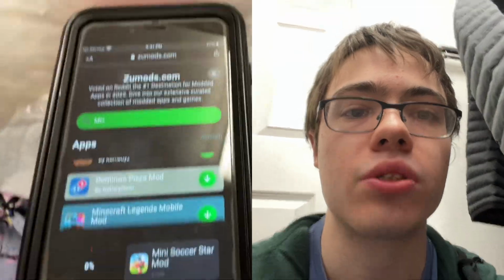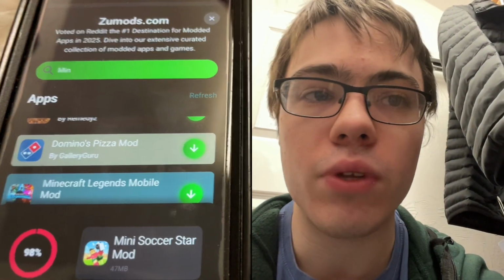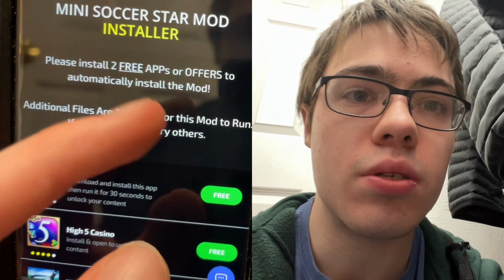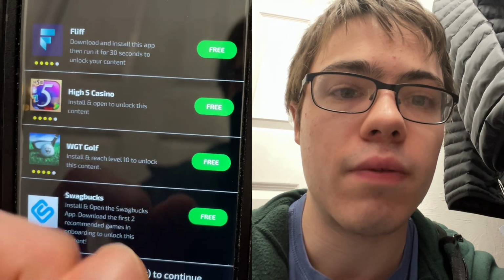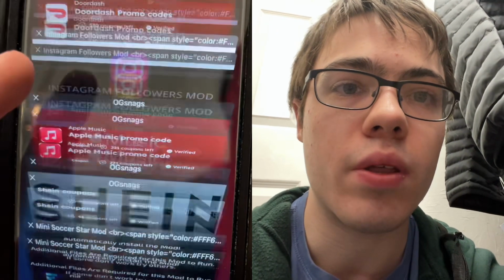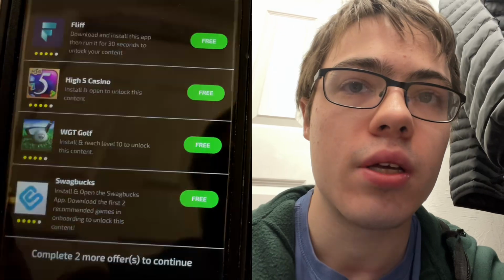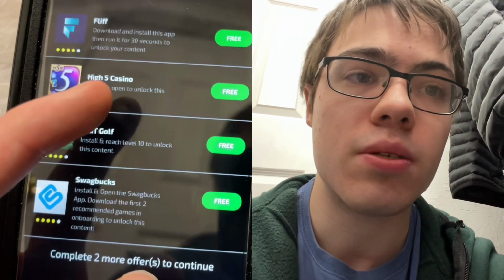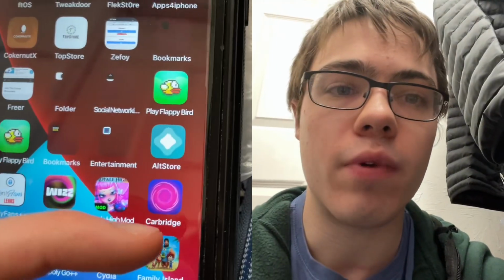100% WORKING Mini Soccer Star Hack: UNLIMITED Money & Gems! 😱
guys, today I'm going to show you the only working method I found to get Mini Soccer Star hack free money and gems in 2025. Think I've tested dozens of fake tutorials but this is the only method that actually worked.
In this step-by-step tutorial, I’ll teach you how to get Mini Soccer Star hack free money and gems without any hassle, this method is super easy if you follow exactly what I do. I’ve been searching for days and after tons of testing, this one finally worked for me and hopefully for you too.
⚠️ Don't skip any part of the video or you'll miss something important. If you're tired of not having enough resources in Mini Soccer Star, this hack for free money and gems is going to be a game-changer for you. With this Mini Soccer Star hack free money and gems, you'll be able to dominate the game like never before.
Remember, this Mini Soccer Star hack free money and gems is a limited-time trick, so make sure to use it before it gets patched. Let's jump right into it and get you those free money and gems on Mini Soccer Star!